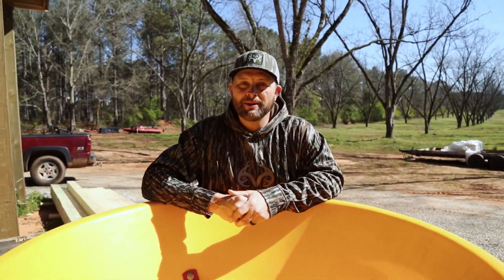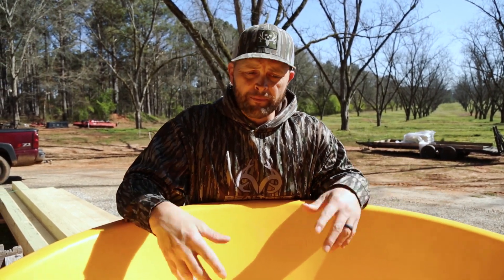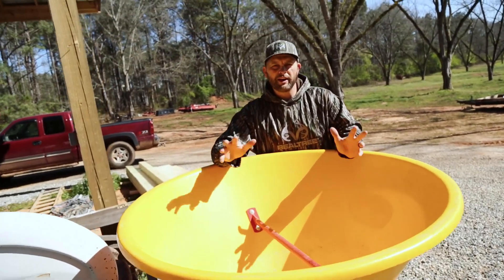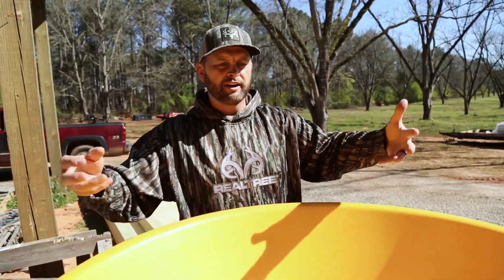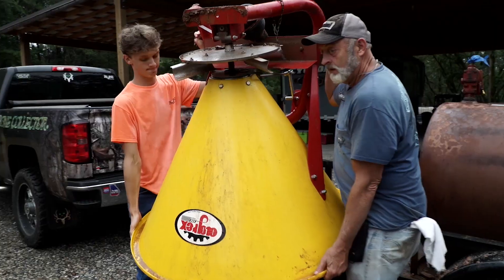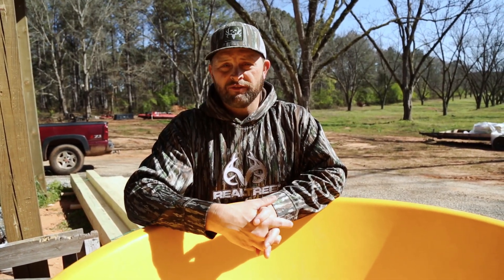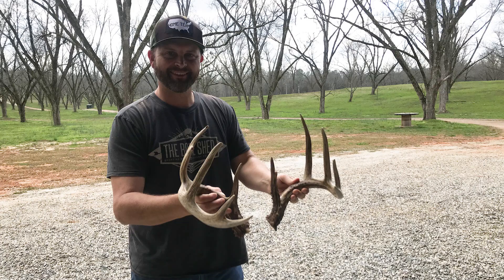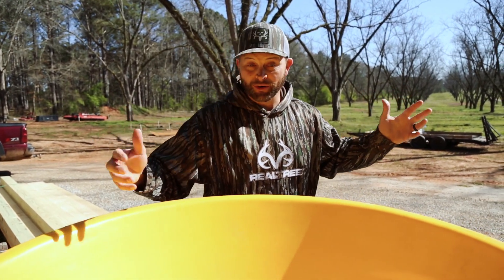SHED HUNTING TRICK That Actually Works in the South!!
Due to dense cover and wooded habitat of the south, turkey season, and busy schedules it can be hard to find deer sheds. Michael Waddell tells us his secret for getting bucks to drop their antlers in places that make them easier to find! Great shed hunting tip for the southern hunter.

Follow the Bone Collectors
@tboneoutdoors (Twitter & IG)
@officialbonecollector (Instagram)